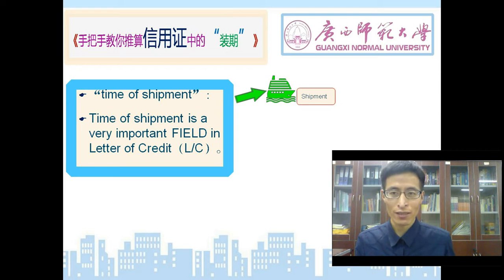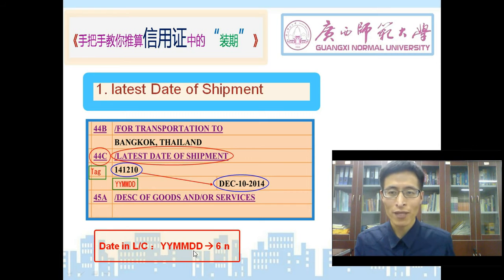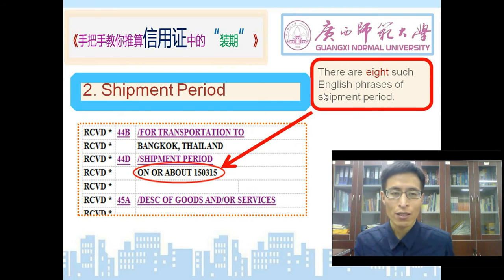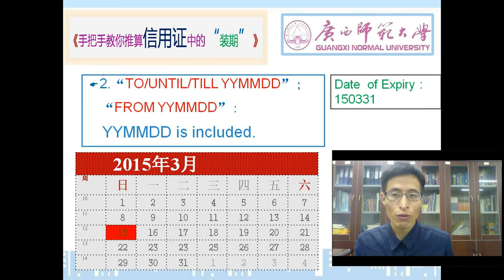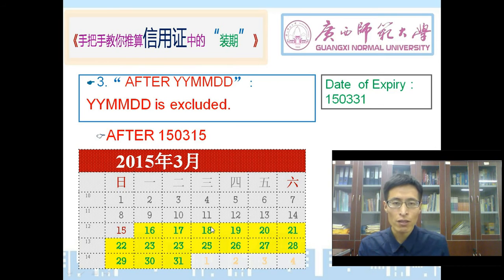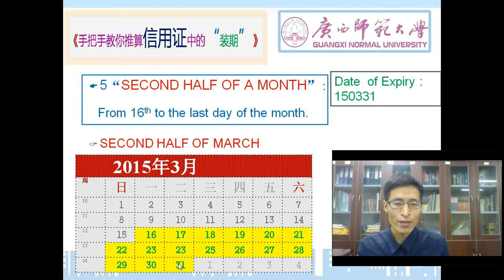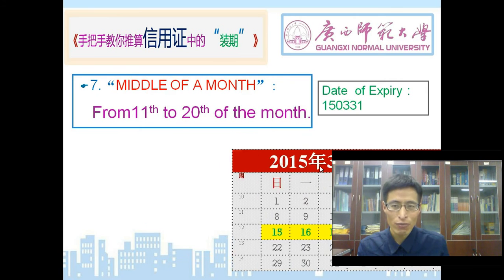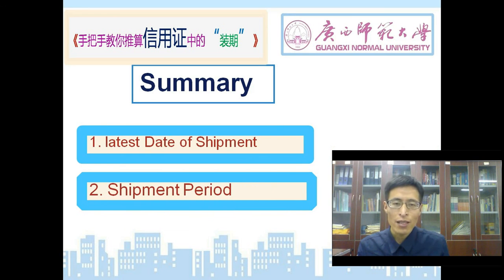洪岩英文的微课视频